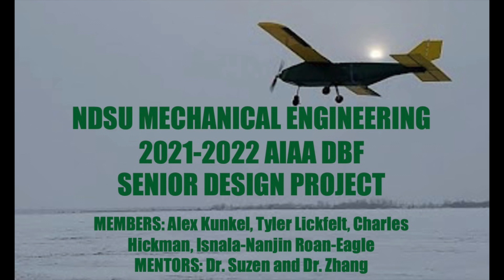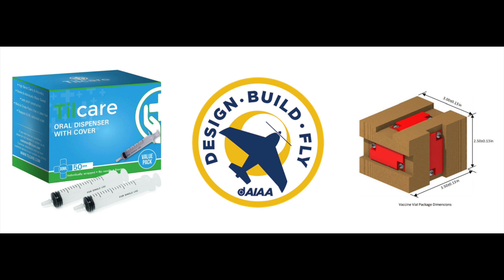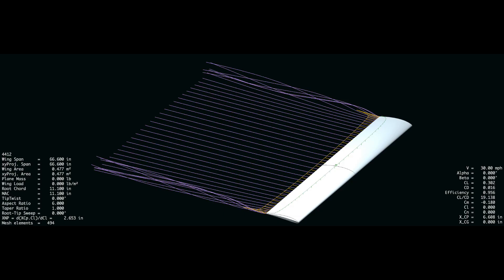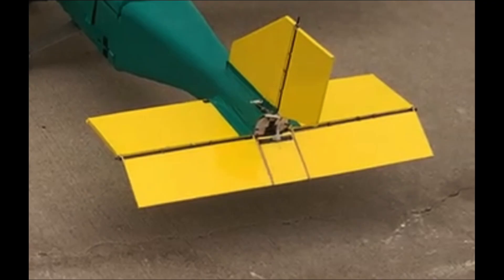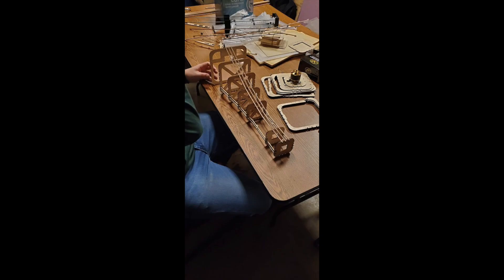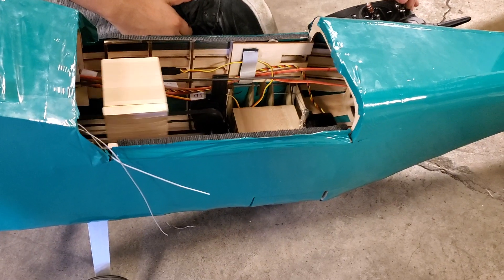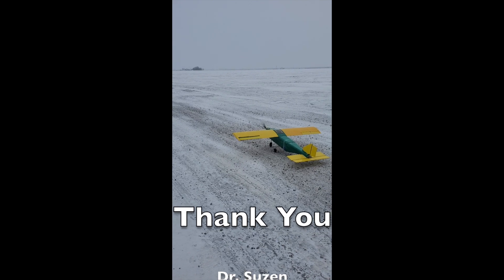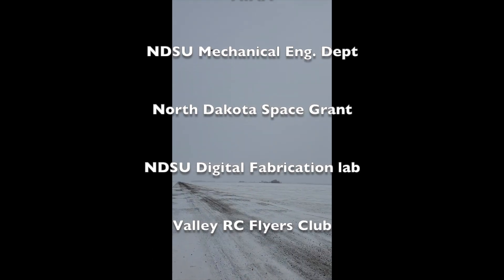AIAA Design, Build, Fly Competition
American Institute of Aeronautics and Astronautics (AlAA) Foundation, Cessna Aircraft Company, and Raytheon Missile Systems organize the AIAA Student Design/Build/Fly competition.

Student teams design, fabricate and demonstrate the flight capabilities of an unmanned, electric-powered, radio-controlled aircraft that can best meet the specified mission profile. The current project involves the design, optimization, and manufacturing of a radio-controlled aircraft based on the 2021/2022 AlAA Design/Build/Fly competition requirements.

Isnala Nanjin Roan Eagle
Charles Hickman
Tyler Lickfelt
Alex Kunkel

Mentors:
Dr. Bora Suzen
Dr. Yan Zhang